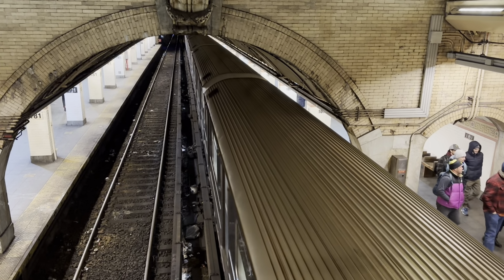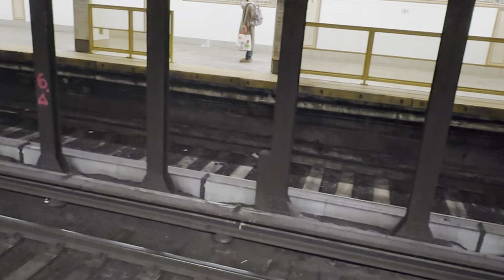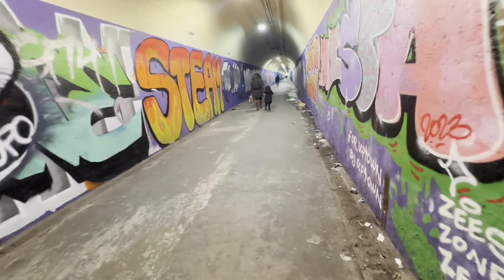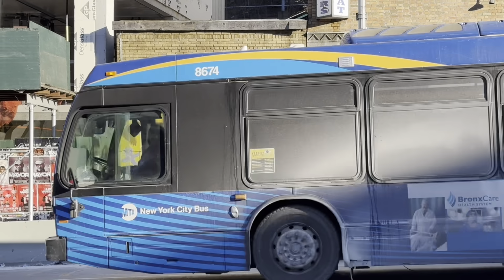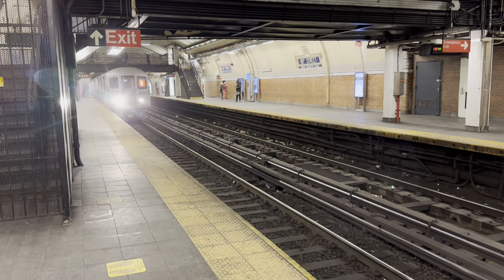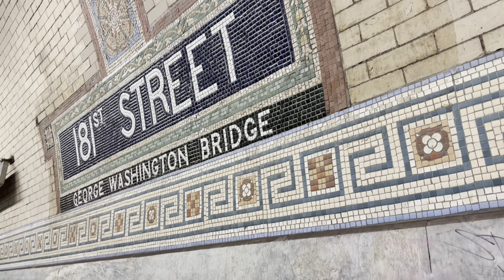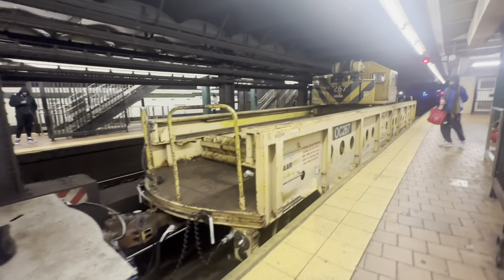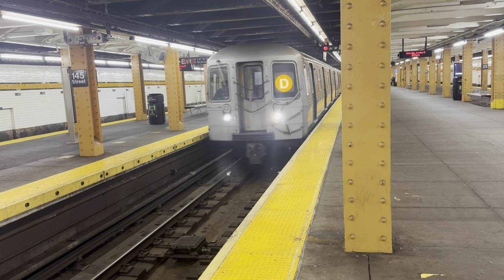Weird new NYC Subway platform barriers and MTA Work Trains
The MTA has installed new subway platform barriers at a few stations. They are really badly designed and they almost seem destined to not be adapted if they follow this style.

While I was there I looked at a few stations in the area and looked at some weekend work trains.